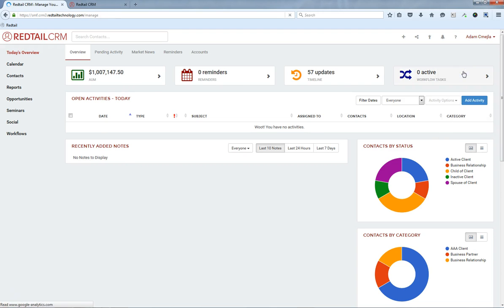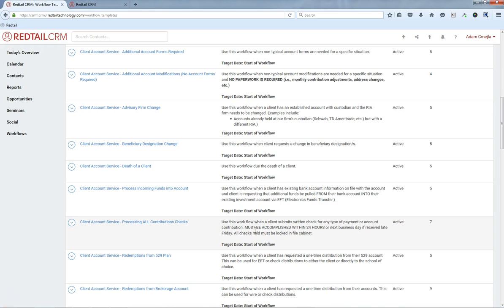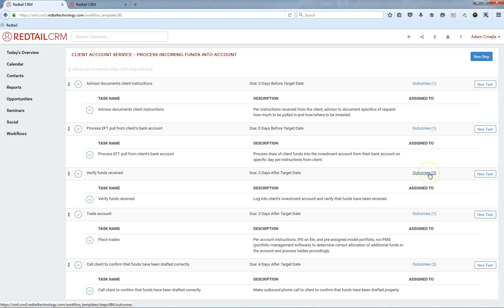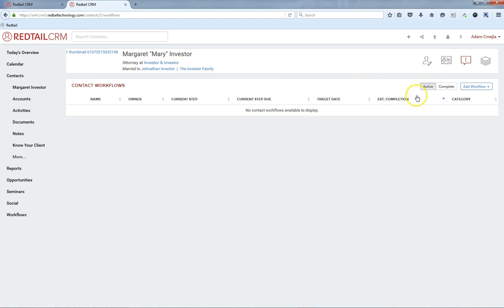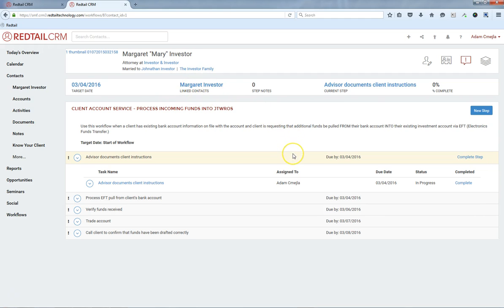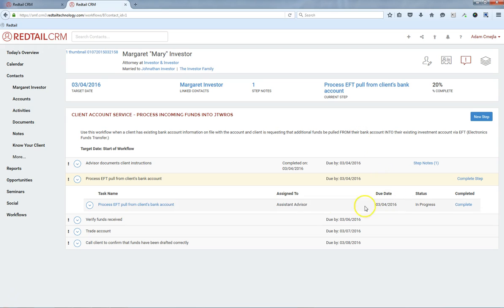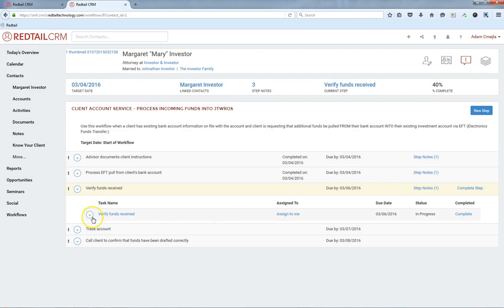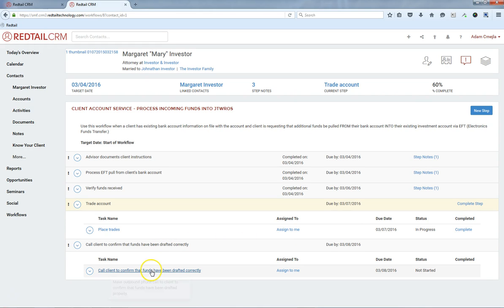Workflow Basics & Attaching Workflows to Contact Records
This video will explain the basics of workflow structure within the Redtail CRM as well as how to attach workflows to Contact records.